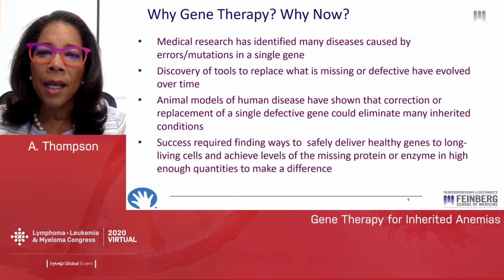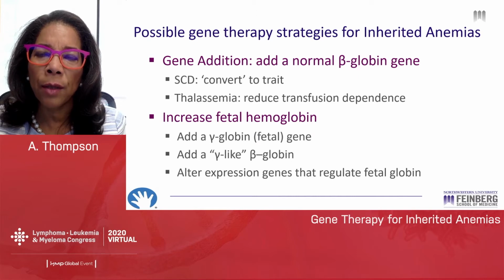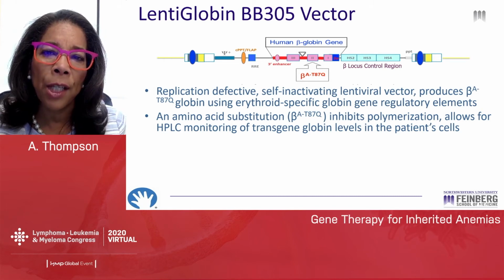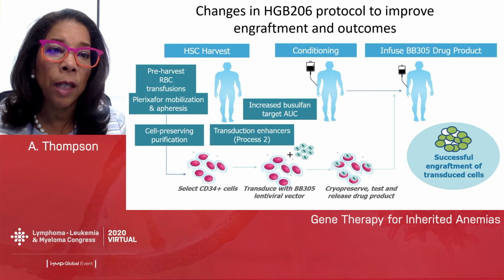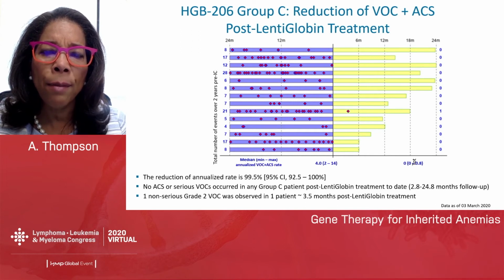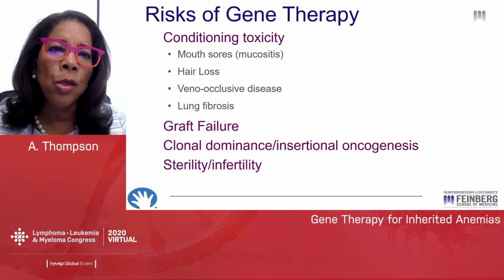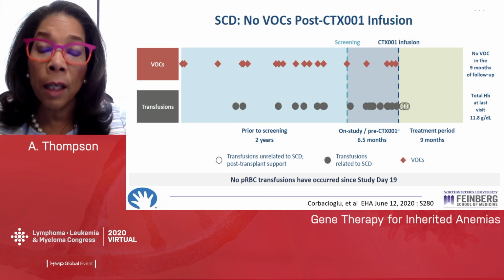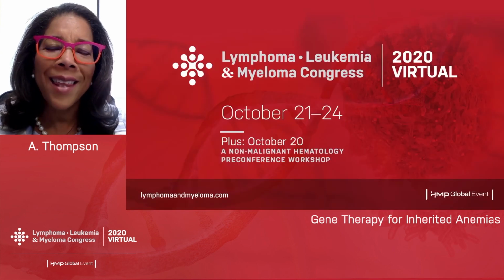Gene Therapy for Inherited Anemias